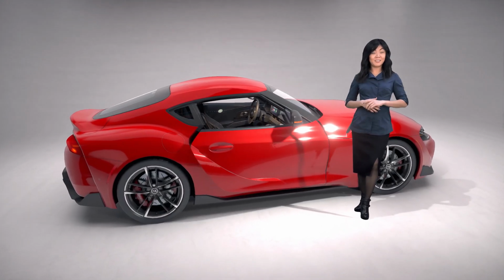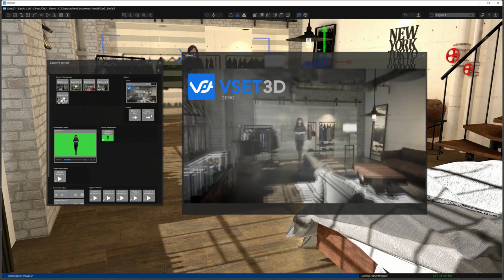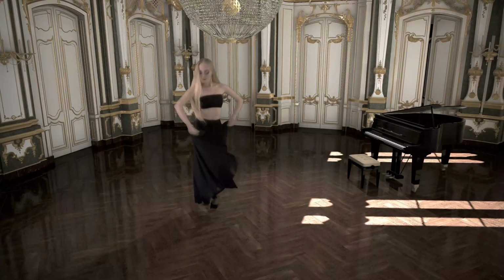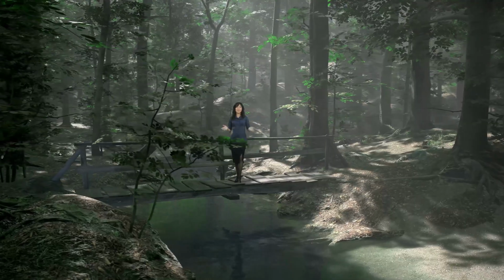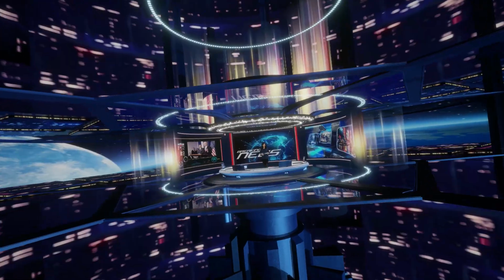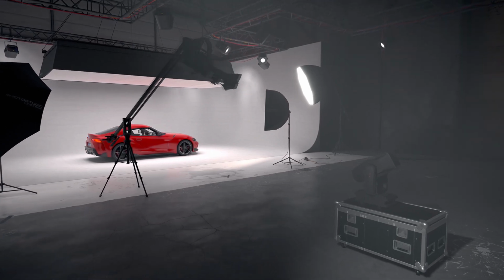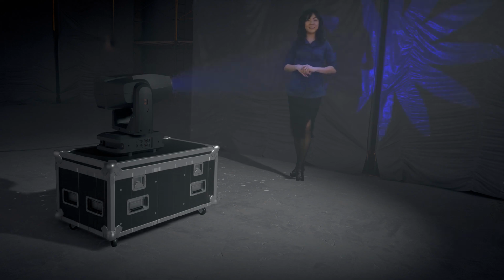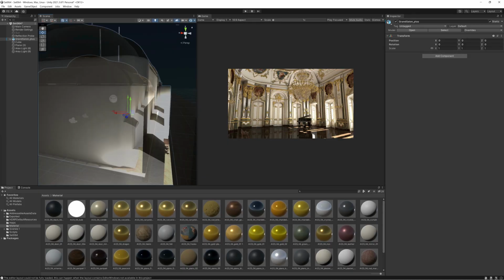Virtual Production Software | Vset3D 2.0 Overview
🎥 Are you ready to take your video productions to new heights? Discover Vset3D, powerful virtual production software that lets you create captivating virtual sets and 3D backdrops for professional-quality audiovisual projects.

🏢 Whether you're a content creator, filmmaker or live broadcaster, Vset3D is made for you. Thanks to its FreeD camera tracking functionality, immerse your audience in stunning augmented reality videos. Easily integrate PTZ cameras and seamlessly follow the movements of the real camera, offering a new dimension to your production.

🎬 Compatible with popular tools such as vMix and OBS, Vset3D offers a simple, intuitive solution for bringing your video projects to life. Customize 3D sets, add objects and fine-tune textures and colors for an incomparable virtual production experience.

🎨 Unleash your creativity and adapt your virtual sets to your vision. From corporate presentations to virtual events, Vset3D lets you create a truly unique visual experience.

🌟 Dive into the fascinating world of virtual production with Vset3D and discover the magic of creating captivating 3D virtual sets. Take your audience on an unforgettable journey of immersion and engagement.